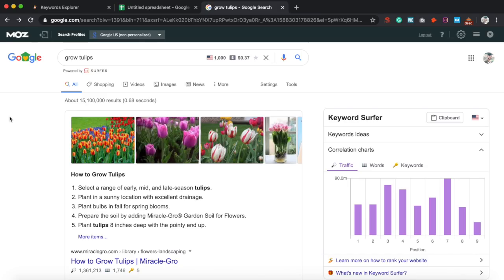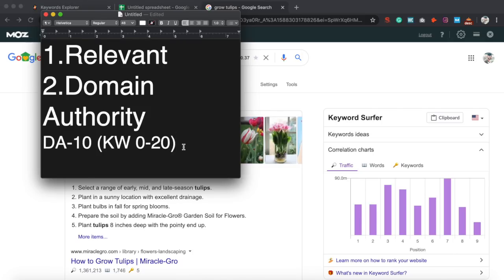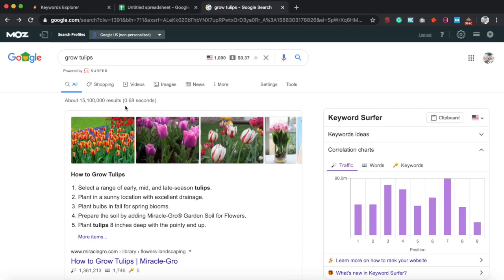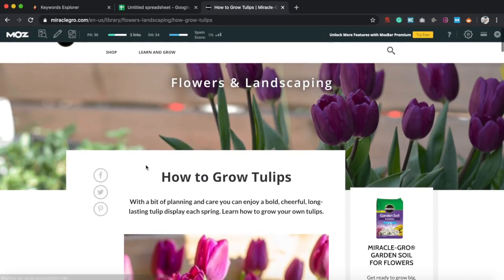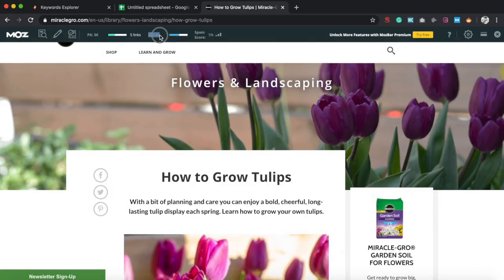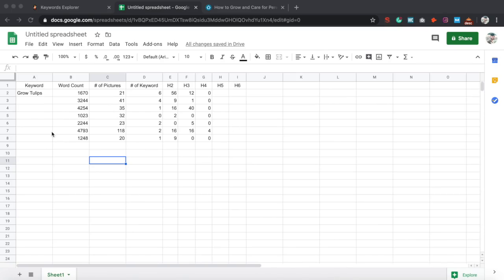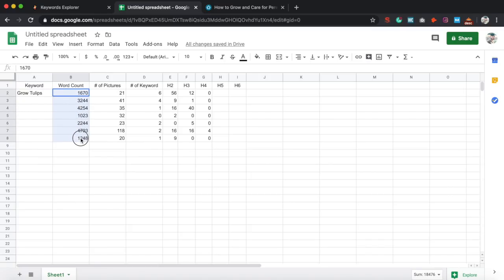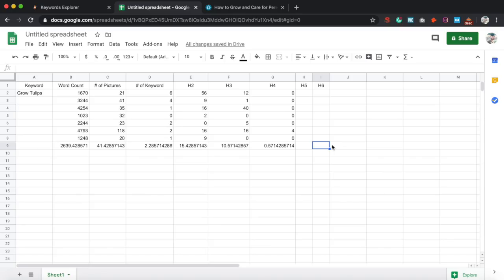SEO: How To Rank Any Keyword On Google #1 In 2020 (Step-By-Step Formula)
Do you have a website or blog but have not seen any rankings? This is probably because your on-page SEO strategy is not optimized. With my strategy, you will be able to rank for any keyword on Google in 2020.

In this video, I will be explaining my keyword analysis process that involves taking your competitors SEO strategies and making them better.

The best way to figure out how to rank on the first page of Google is to see the top 10 ranking pages for a particular keyword or phrase.

In this video, you will learn by the step-by-step process of gathering the SEO data that you need in order to optimized your on-page SEO strategy.

As well as my excel sheet that I use in order to identify the averages of all the important on-page factors that Google is looking for that search term.